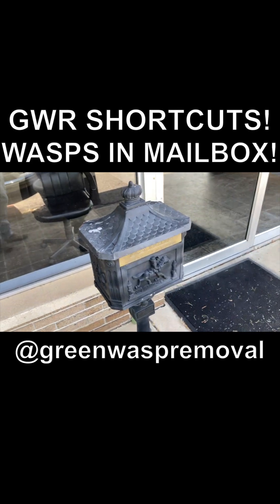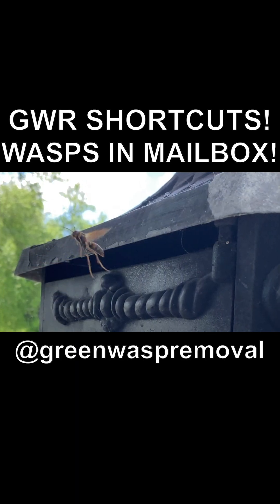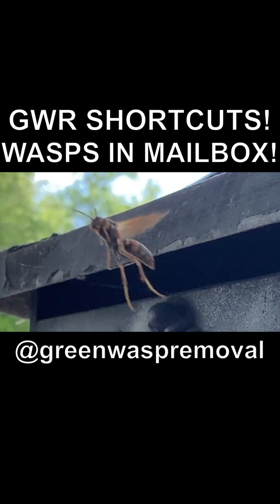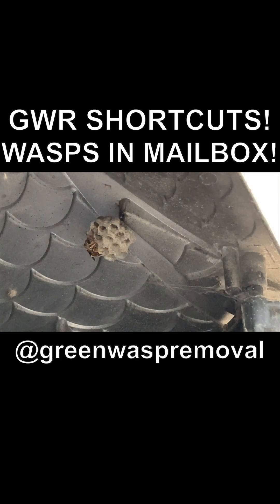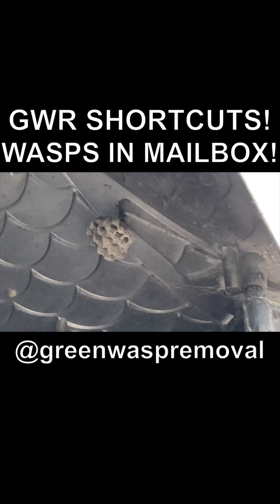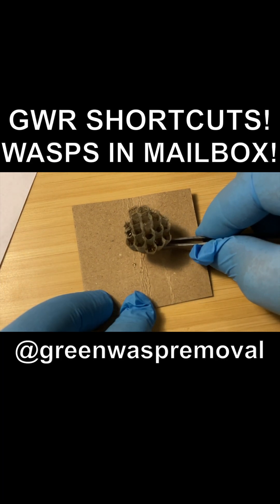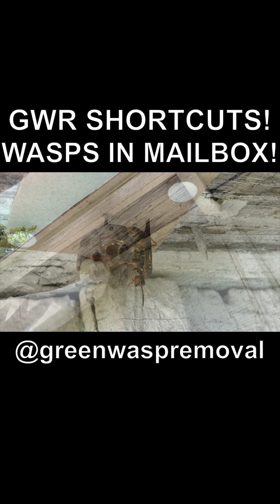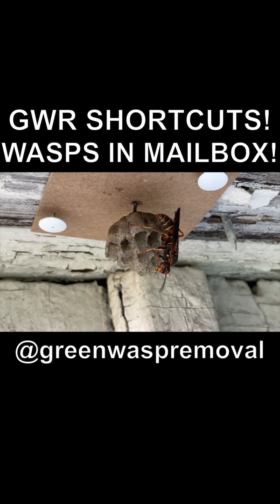WASP NEST IN MAILBOX! RELOCATING BENEFICIAL NATIVE PAPER WASPS! Northern Paper Wasp GWR CUTS!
Join Green Wasp Removal as we begin uploading “GWR Shortcuts!”

GWR Shortcuts! is where we’ll provide direct links in the Youtube Shorts format to our existing long form episode content, so fans of both formats can enjoy our channel!

We’ll also be producing brand new short form episodes, along with our usual long form content. We’re excited to explore the many creative opportunities in both formats!

Green Wasp Removal specializes in 100% natural non-toxic control and removal of wasps, hornets and yellowjackets.

We avoid insecticides, pesticides and poisonous chemicals because they are simply not necessary to remove wasps, and they damage the ecosystem.

Check out our videos to learn all about wasps and how to deal with them naturally and safely without exposing your family, pets or property to toxic chemicals.

Have fun!

Keys: Wasp, Wasps, Wasp Nest Removal, How To Remove Wasp Nest, Hornet, Yellowjacket, Yellow Jacket, Yellowjackets, Paper Wasp, Polistes, Polistes Dominula, Polistes Fuscatus, Northern Paper Wasp, European Paper Wasp, Invasive Species, Beneficial Species, Green Wasp Removal, How To Kill Wasps, Natural Pest Control, Baldfaced Hornets, Animal Videos, Baby Animals, Documentary, Entomology, Polistes Metricus, Biological Control Agent, Wasp Stings, Stung, Vespula Germanica, German Yellowjackets